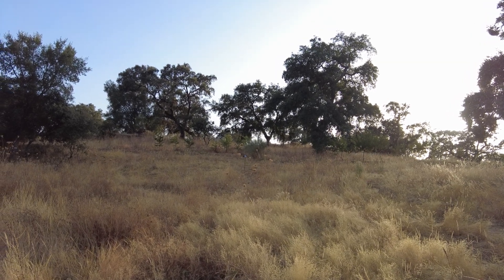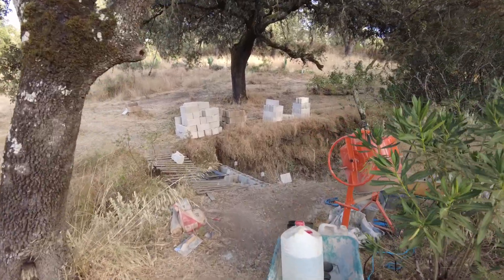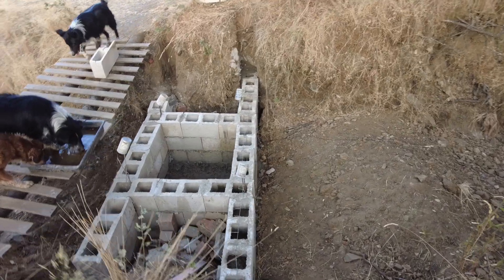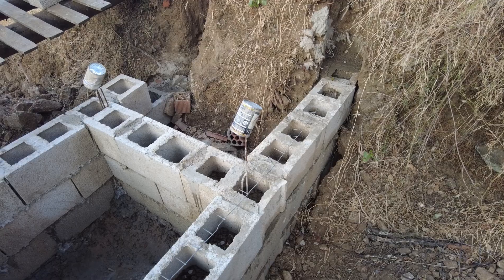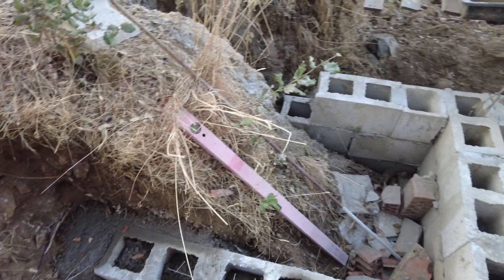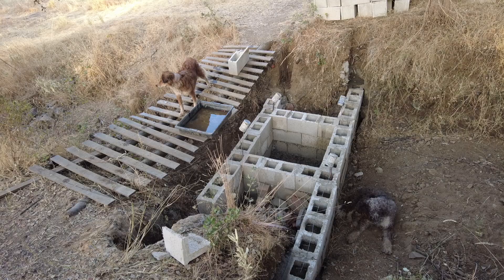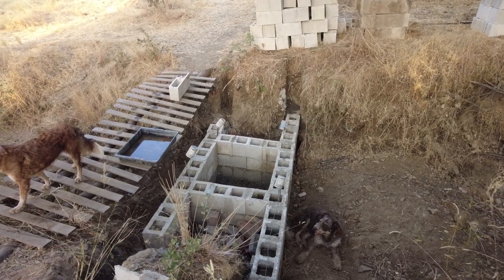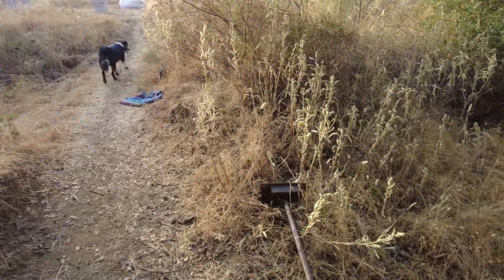Crossing over the creek structure taking shape.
A crossover in a creek is essentially a shallow, hardened point designed for vehicles, people, or livestock to pass over the channel without the need for a bridge. It is meant to withstand normal base flows while still allowing floodwaters to pass over.

In your inland Mediterranean setting, it will face long periods of drought punctuated by sudden, intense flows. These first rains scour the channel and carry branches, leaves, soil, and even whole tree trunks, all of which can become trapped at the structure. The main problems caused by such debris are blockages that force water to cut new paths, undercutting of the structure, scouring of the approaches, weakening of side banks, and in some cases total washout if the flow is diverted or pressure builds up behind the blockage.

The most reliable protection against erosion is armouring with rock (riprap) or concreteaprons, extending both upstream and downstream of the crossing to prevent scour. A properly keyed-infoundation beneath the driving surface helps stop undercutting. The side banks need stabilisation with rock, gabions, or well-rooted vegetation to prevent them collapsing.

Additional precautions include ensuring that the driving surface is lower than the adjacent banks so high flows can pass cleanly over without being diverted around. Approaches should be graded to shed water and avoid rutting. A bypass channel or spillway can provide relief in extreme events. Regular inspection after each major storm is essential, especially early in the season when debris loads are highest.